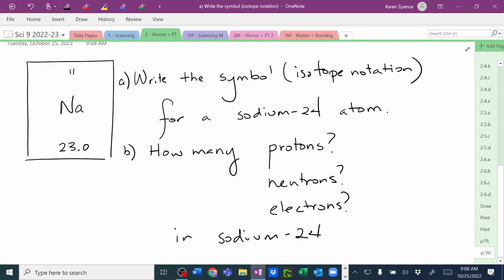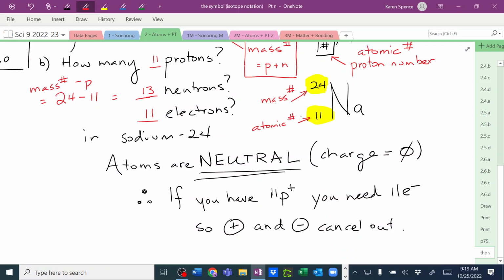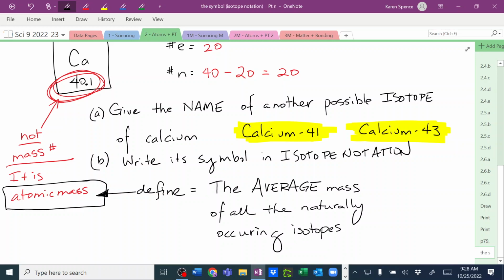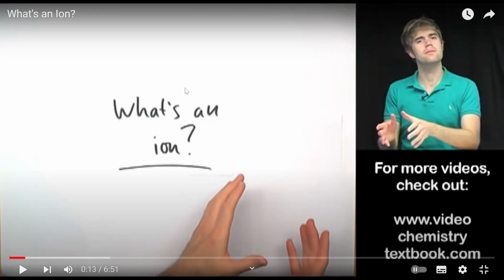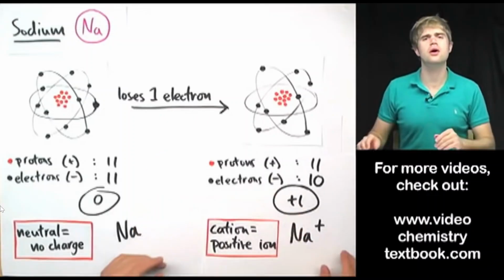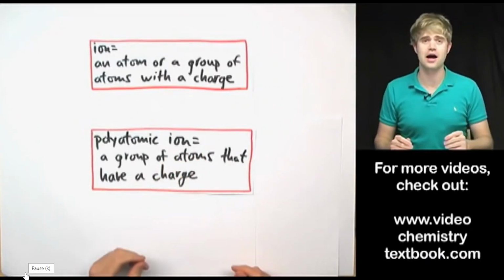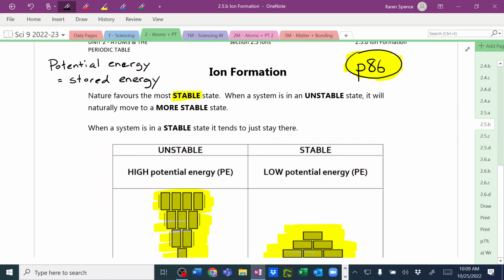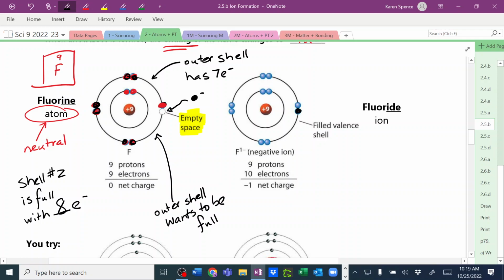2022-10-25 Review: Finding p, n, e ; 2.5.a What is an Ion? 2.5.b Ion Formation